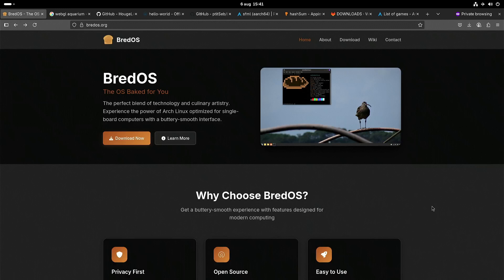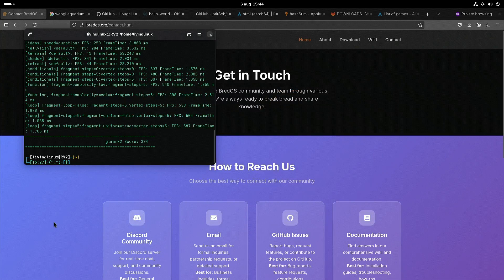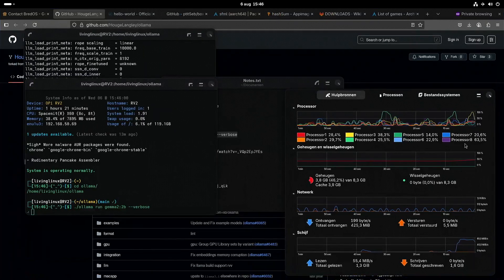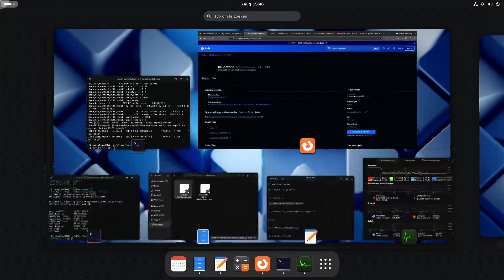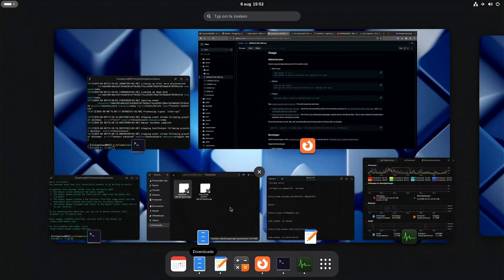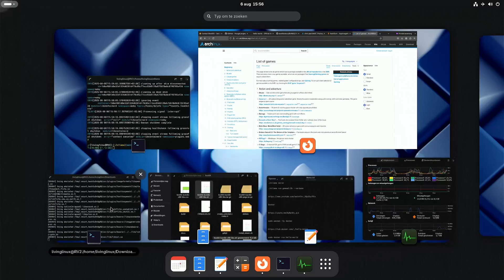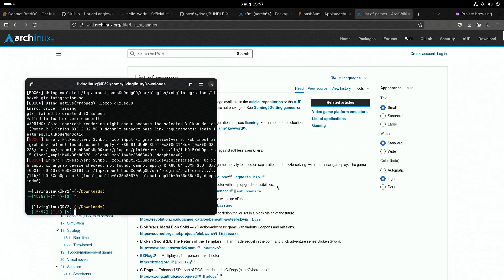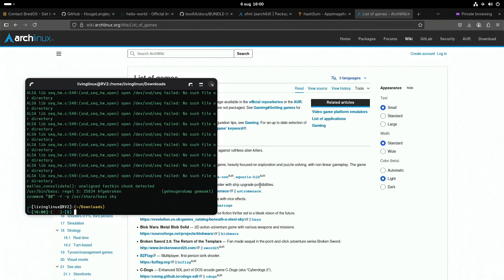BredOS (Arch based) RISC-V Orange Pi RV2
00:00 Intro
00:15 BredOS
01:12 Kernel 6.15.2
01:36 glmark2-es2-wayland
02:33 System Info
03:11 Ollama
07:03 Docker
09:10 Box64
16:01 Some Thoughts about BredOS
16:41 Beneath a Steel Sky
18:57 Closing Thoughts

I have tried BredOS in the past, and now I'm testing it for the first time on a RISC-V SBC, the Orange Pi RV2.

At the time of this video, we have kernel 6.15.2, no audio and only OpenGL ES.

WebGL Aquarium isn't working.

glmark2-es2-wayland has a total score of 394.

I was able to build Ollama from the repository of Houge Langley.

cd ollama
go generate ./...
go build .

You can start the service in one terminal session, and run it in another terminal session: ./ollama serve
./ollama run gemma2:2b

Docker is available in the repository.
sudo pacman -S docker

So I test the Docker Hello World example.

sudo dockerd
And in another session: sudo docker run hello-world

You can build Box64.

cd box64
mkdir build; cd build; cmake .. -D RV64=1 -D CMAKE_BUILD_TYPE=RelWithDebInfo
make -j4
sudo make install
sudo systemctl restart systemd-binfmt

You can also build with Box32 included.
cmake .. -D RV64=1 -D CMAKE_BUILD_TYPE=RelWithDebInfo -D BOX32=ON -D BOX32_BINFMT=ON

Unfortunately there is an issue with audio, so even something as simple as 2048 doesn't work.

For AppImages you might have to install fuse2.
sudo pacman -S fuse2

I was able to start something simple as hashSum.

To play a game, I tested Beneath a Steel Sky, which is available in the Arch repository.
sudo pacman -S bass

Beneath a Steel Sky runs in ScummVM.